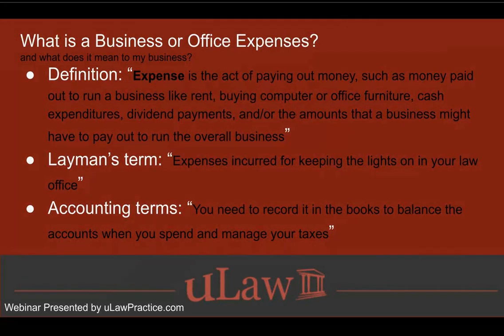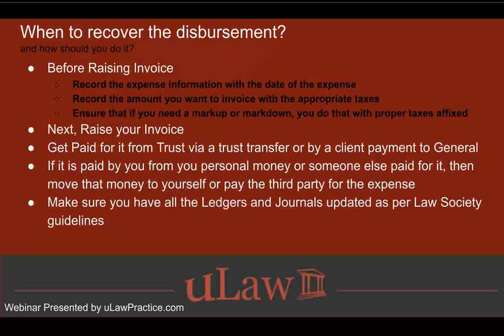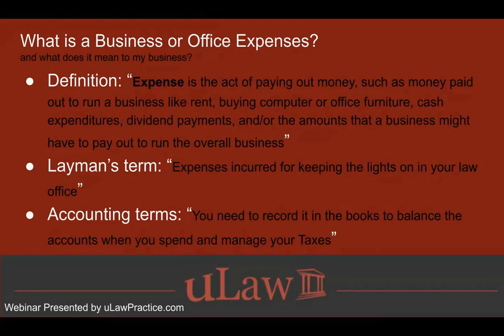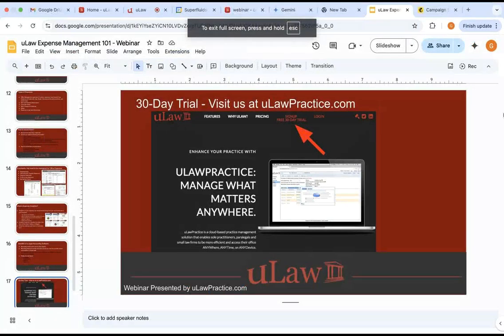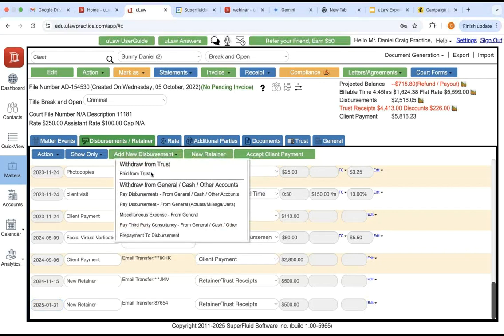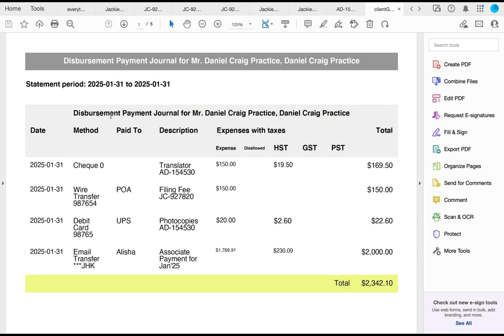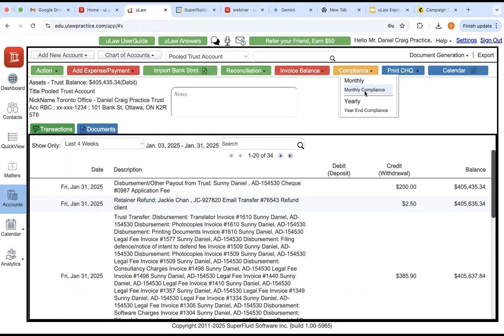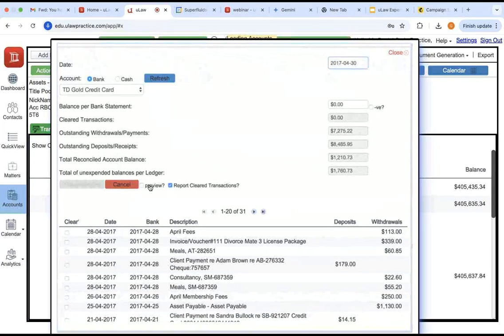uLaw Webinar CPD - 31st Jan 2025 "Law Office Expense Management"